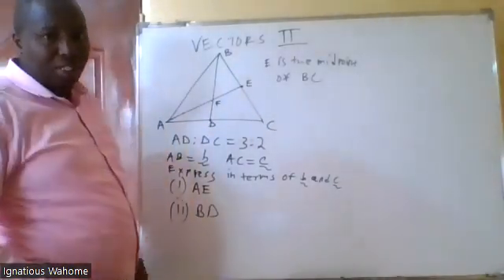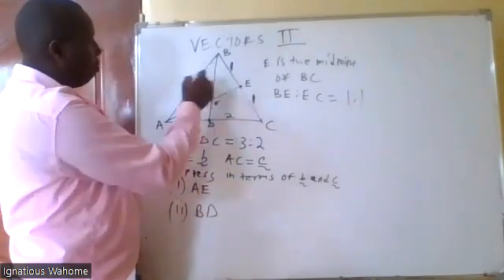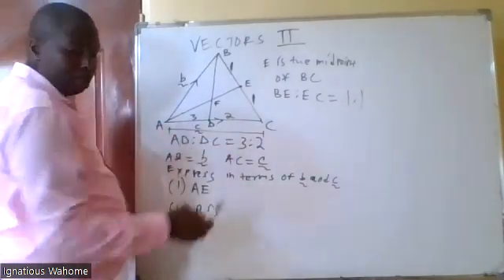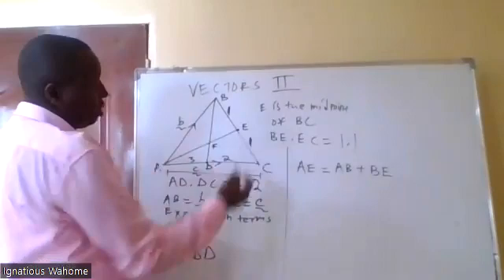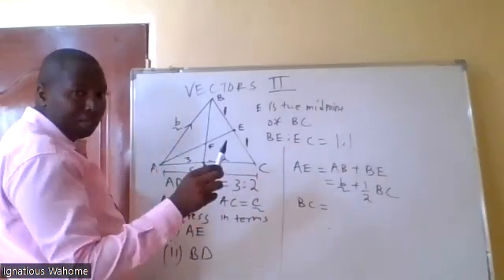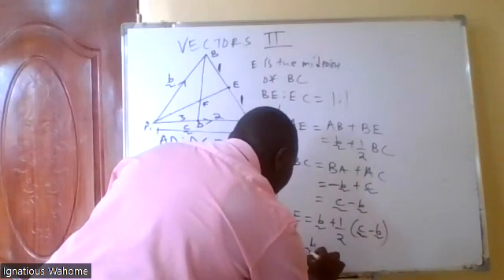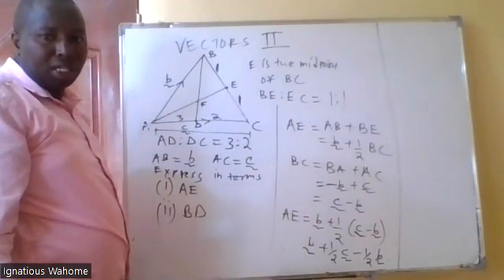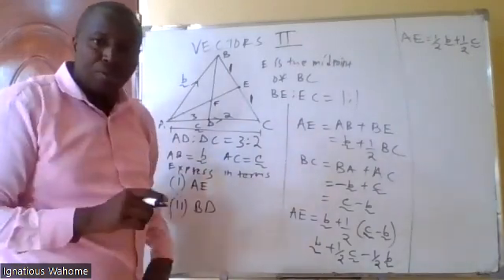FORM 3 MATHS VECTORS KCSE 1991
FORM 3 MATHS VECTORS II ,KCSE 1991 BY Mwalimu ignatius wahome